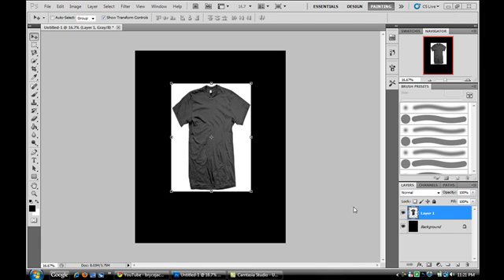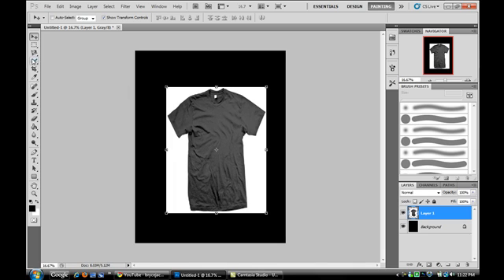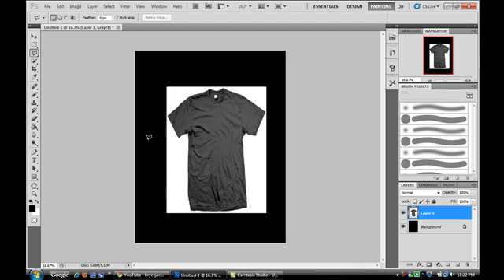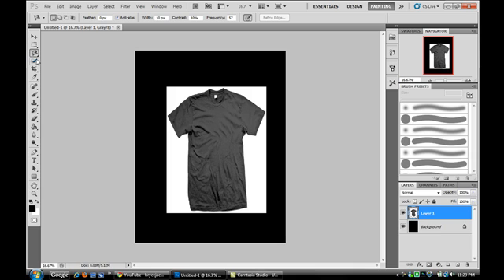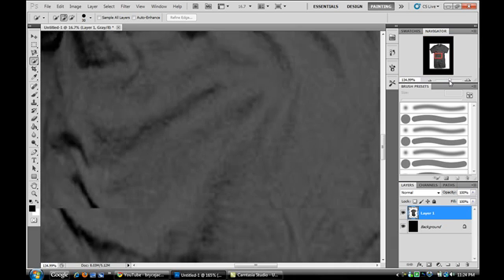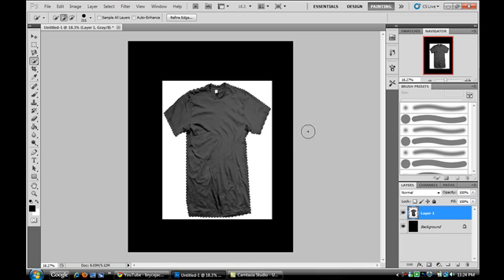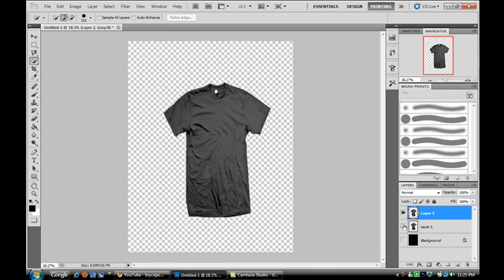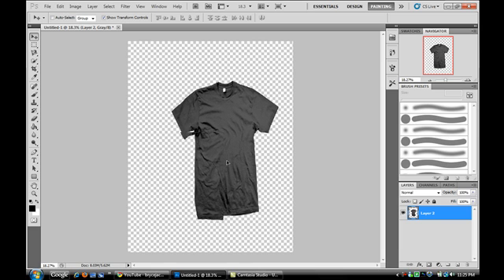Selection Tools- The Quick Selection Tool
A beginners tutorial on how to use the selection tools in Photoshop CS5 and below. I will specifically be using the quick selection tool.